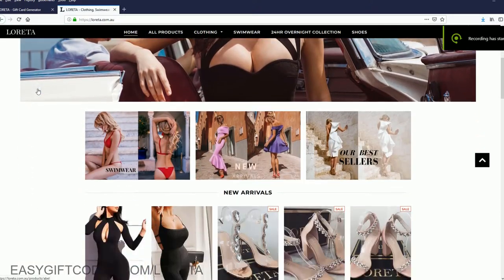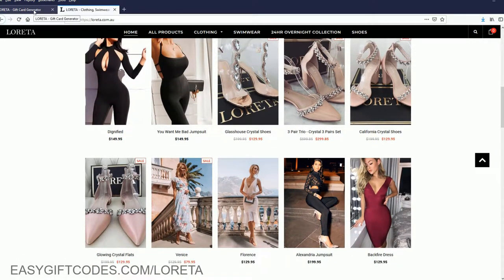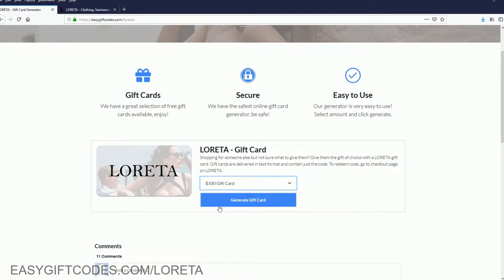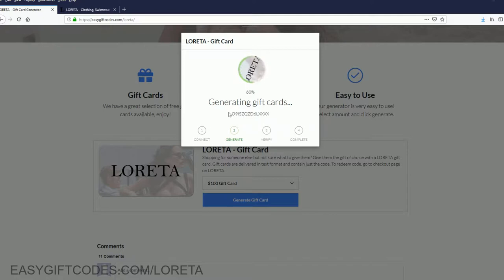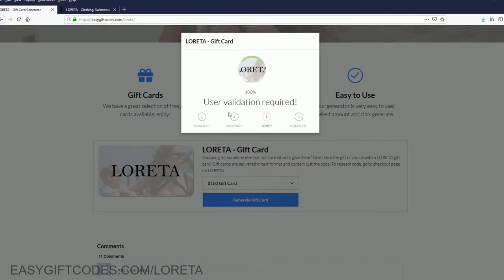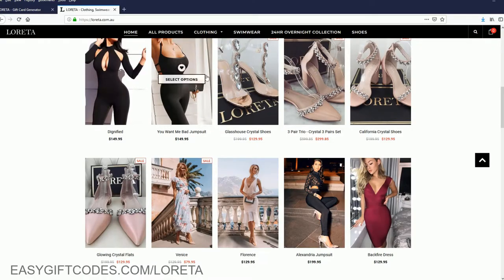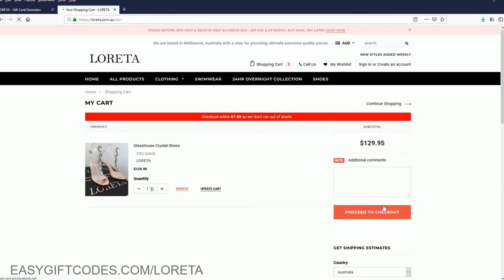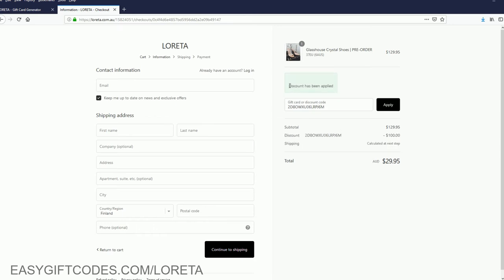LORETA promo code (save on loreta)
Save on Loreta clothing, swimwear & more! Apply a promo code to save on Loreta and enjoy luxury clothing for discounted price.

LORETA is an online fashion store from Australia. Popular shop among Instagram influencers and Youtubers.